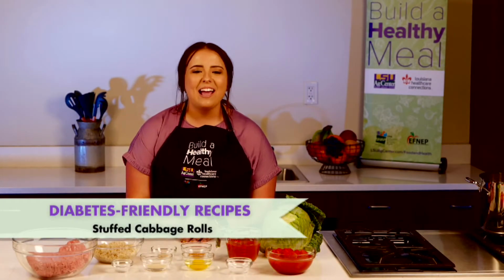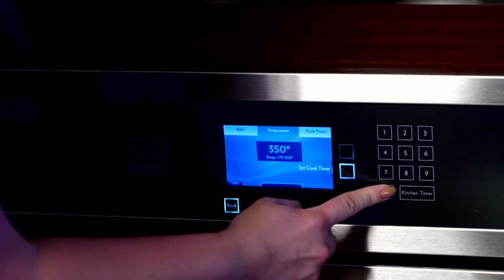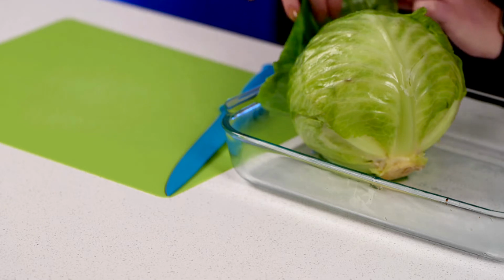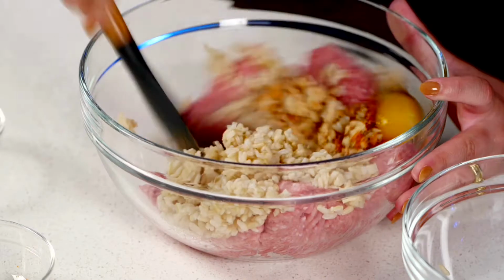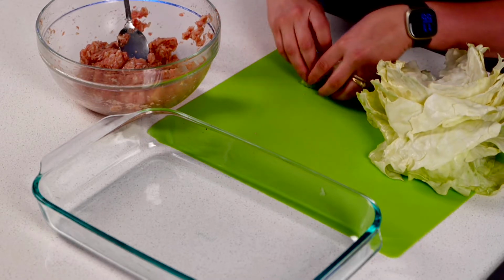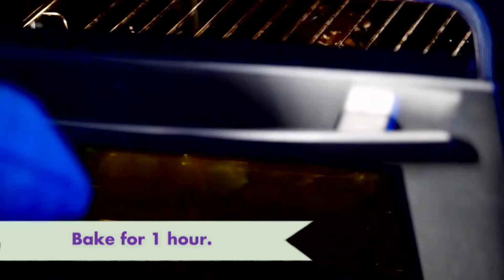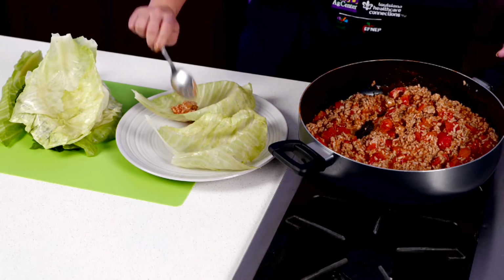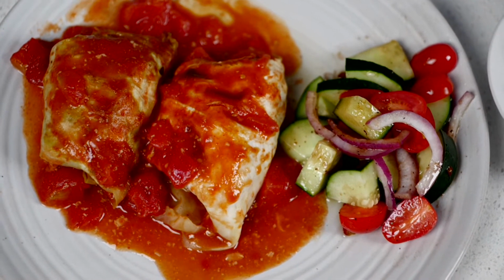BUILD A HEALTHY MEAL: Diabetes-Friendly Stuffed Cabbage Roll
Louisiana Healthcare Connections and the LSU AgCenter have teamed up to produce the video series ‘Build a Healthy Meal.’ We’ll show you how to make easy, tasty, and healthy recipes for the whole family using low-cost ingredients that can be found in your local dollar store or grocery store.

In this segment, area nutrition agent, Claire Barbier, demonstrates how to make diabetes-friendly Stuffed Cabbage Rolls that are high in fiber, which is a great way to control blood sugar levels. These stuffed cabbage rolls are a different and delicious way to prepare cabbage that the entire family will enjoy. Serve it with a side of Cucumber and Tomato Salad to add even more nutrients.

Stuffed Cabbage Rolls

1 pound extra lean ground turkey

1 cup brown rice, cooked

½ teaspoon garlic powder

¼ teaspoon salt

1 teaspoon no salt creole seasoning

1 ½ teaspoons onion powder

1 large egg

1 head of cabbage

10 ounce can tomato soup, low sodium

15 ounce can diced tomatoes, no salt added

½ teaspoon sugar

1. Preheat oven to 350 degrees Fahrenheit.

2. Place head of cabbage in large pot. Add water to cover. Heat over high heat and boil cabbage for 15 minutes, or until soft and pliable.

3. Remove cabbage from heat. Drain and cool completely. Remove hard outer veins from the leaves. Set aside.

4. Combine turkey, rice, garlic powder, salt, no-salt creole seasoning, onion powder, and egg in a large mixing bowl. Stir until well blended.

5. Place a small amount (approximately 1/3 cup) of turkey filling into the center of a cabbage leaf. Fold cabbage leaf over, tucking in the sides to keep turkey filling inside the cabbage leaf. Place cabbage rolls into a baking dish and set aside.

6. Whisk all remaining ingredients together in a small mixing bowl until smooth. Spoon the sauce over the top of the cabbage rolls.

7. Bake for 1 hour.

Serves: 6

Preparation time: 40 minutes

Cooking time: 1 hour

Source: ADW Diabetes

Serve with a side of cucumber and tomato salad.

Cucumber and Tomato Salad

1 cucumber, sliced

1 pint grape tomatoes, halved

½ medium red onion, sliced

¾ cup olive oil

¼ cup balsamic vinegar

1 tablespoon garlic, chopped

½ teaspoon black pepper

½ teaspoon salt

1. Place olive oil, garlic, black pepper, and salt in a screw-top jar. Shake well to combine.

2. Add the cucumber, tomatoes, and red onion in a large bowl and top with balsamic dressing. Mix until the dressing coats all the salad.

Serves: 6

Preparation time: 5 minutes

Source: LSU AgCenter

COOKING TIPS:

· For tips on chopping vegetables, please watch the LSU AgCenter’s video ‘Build a Healthy Meal: “Properly cutting Vegetables.”’

· For the preparation of the balsamic vinaigrette dressing, please watch the LSU AgCenter’s video ‘Build a Healthy Meal: “Balsamic Vinaigrette.”’

FOOD SAFETY TIPS:

· Store leftovers in the refrigerator for 3-4 days.

· Store leftovers in the freezer for up to 2-3 months.

· Immediately after handling raw meat or eggs, wash your hands and clean any surfaces that were exposed.

Visit us at our Pinterest: @BuildAHealthyMeal

About Louisiana Healthcare Connections

Established to deliver quality healthcare through local, regional and community-based partners, Louisiana Healthcare Connections is a Healthy Louisiana Plan headquartered in Baton Rouge, La. Louisiana Healthcare Connections exists to improve the health of its members through focused, compassionate and coordinated care. Because Louisiana Healthcare Connections believes healthy is a way of life, its members benefit from programs and services designed for personal well-being.